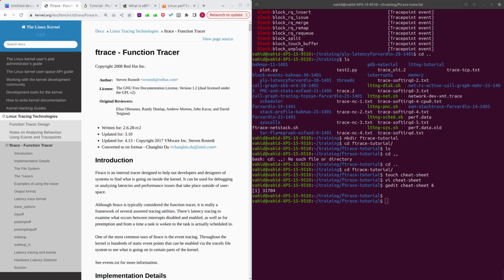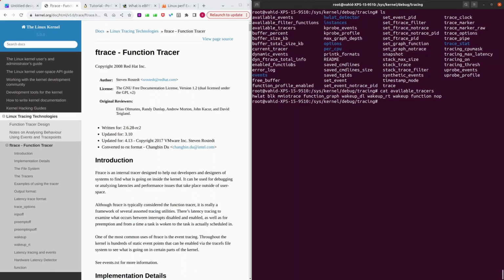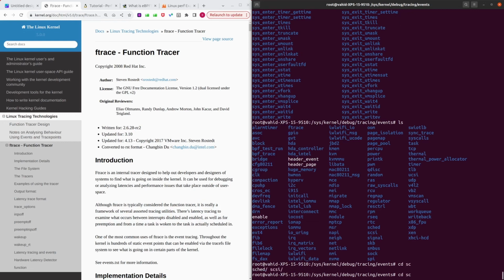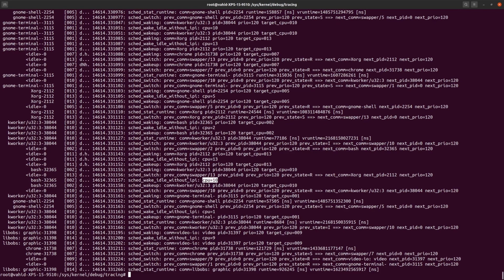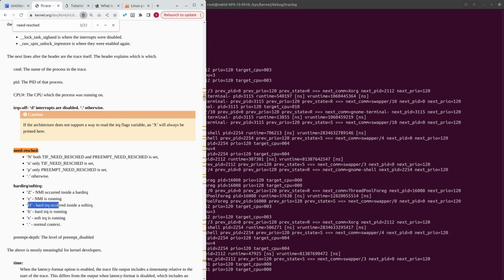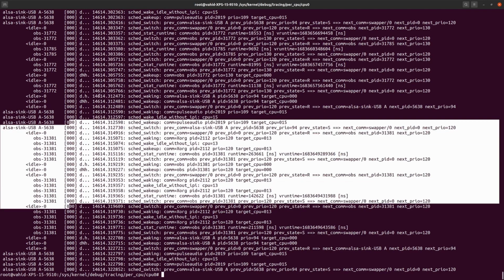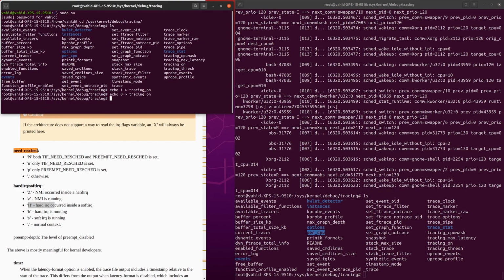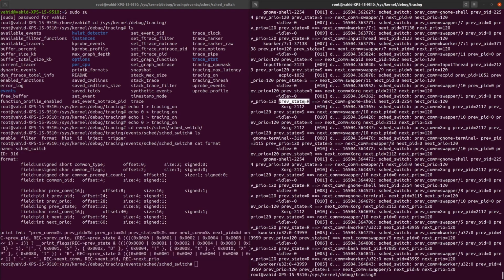Linux in-kernel Tracer: ftrace | DEEP LINUX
If you like to know how I create this content or you are seeking the fastest way to understand the Linux kernel then watch this part one of the series on ftrace.